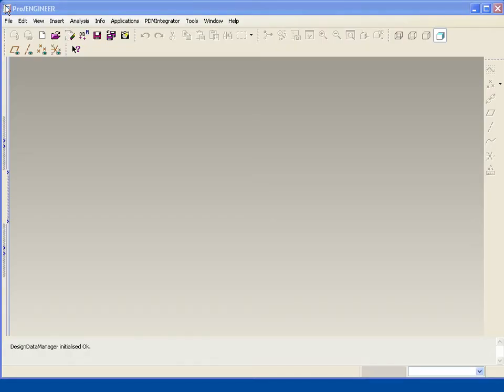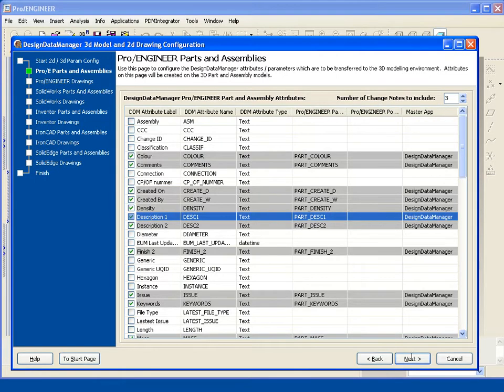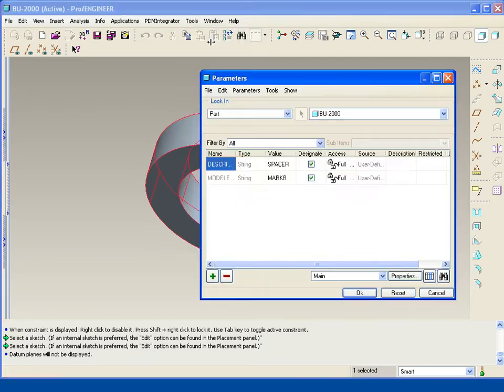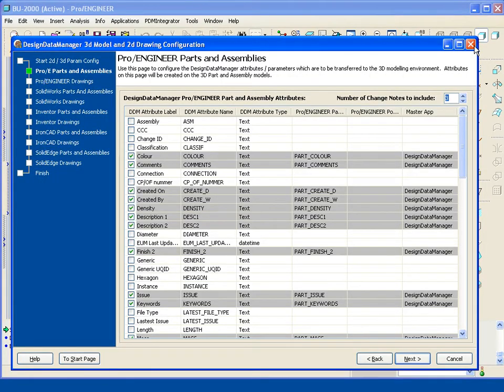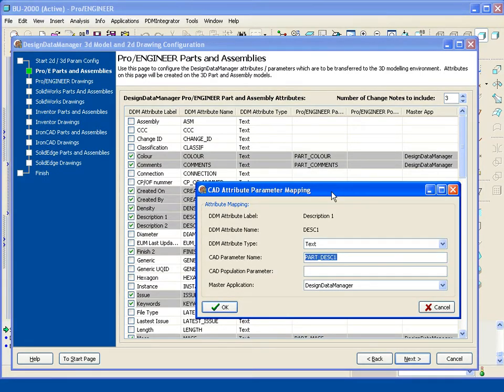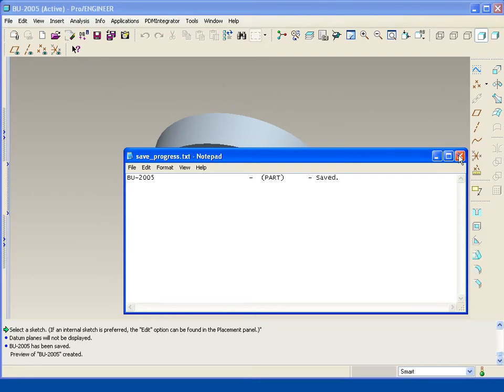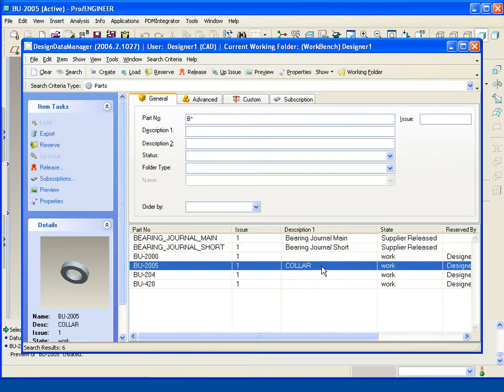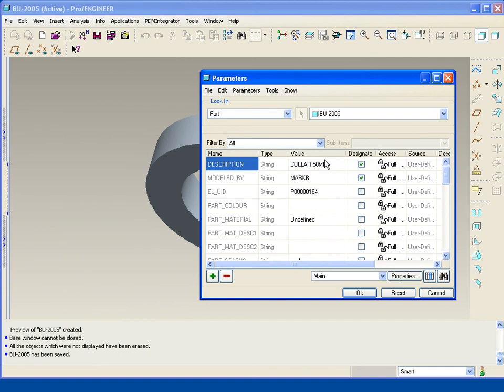DDM PDM / PLM - Configurable CAD Parameter Mapping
This DDM PLM video shows how to configure mapping of attributes between DDM and your CAD application